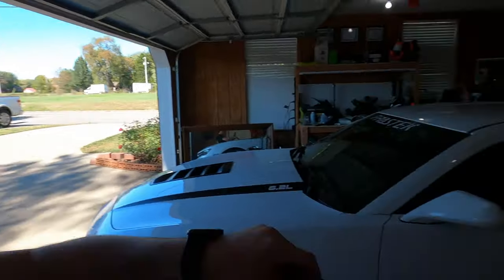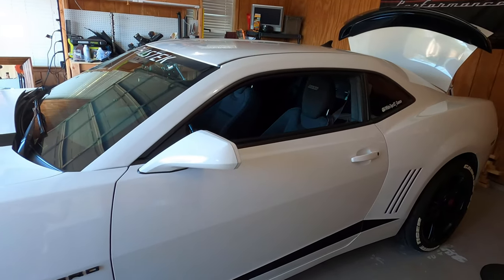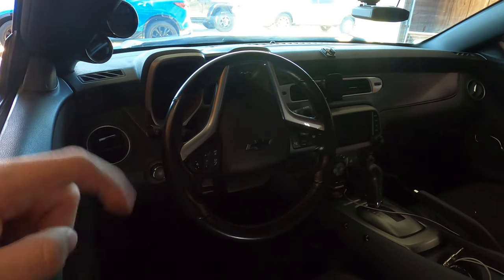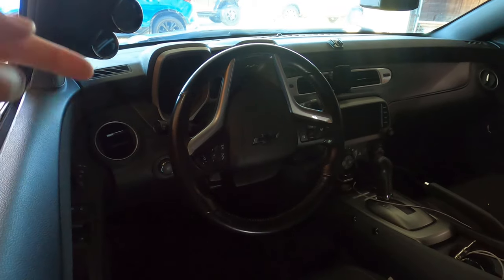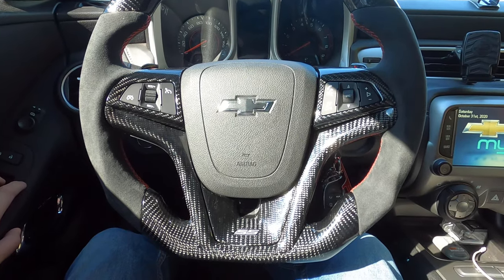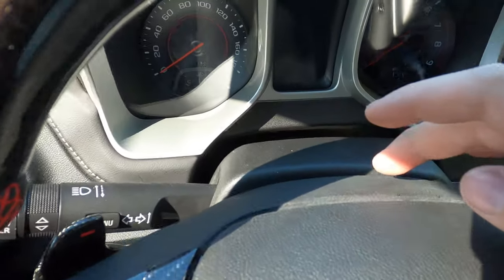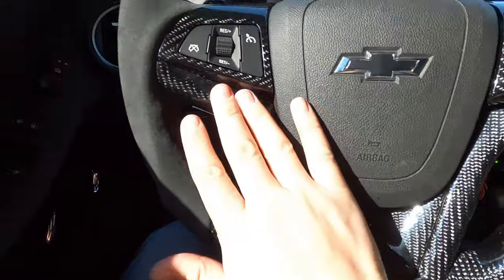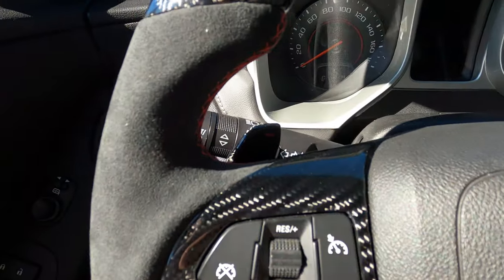2014 Camaro CARBON FIBER STEERING WHEEL Install/Review (WildHammer Motorsports)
I forgot to mention in the video, the material where you hold the steering wheel is made of Alcantara.